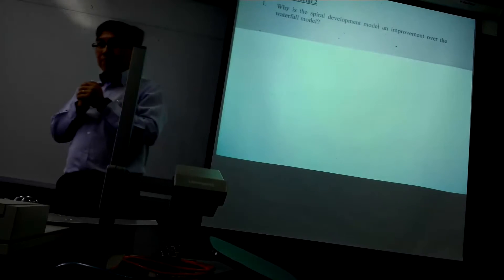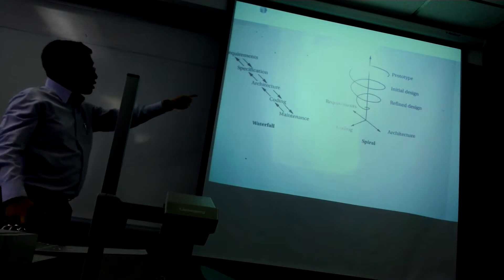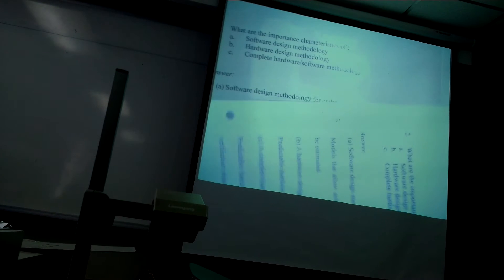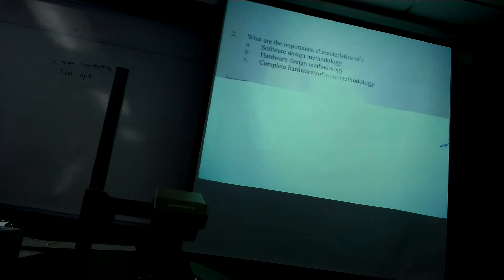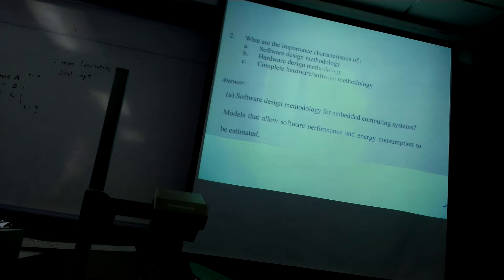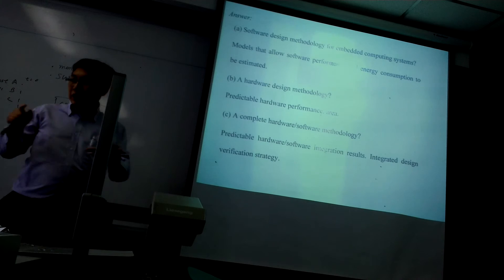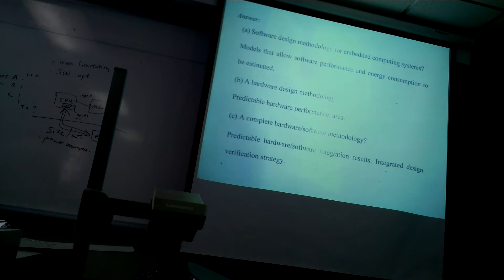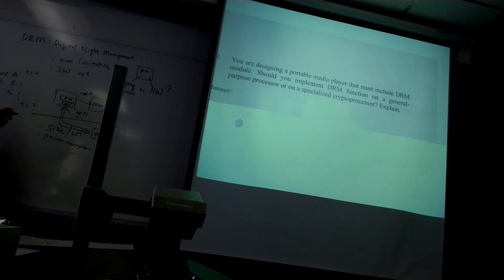EE4455 tut 2(1)